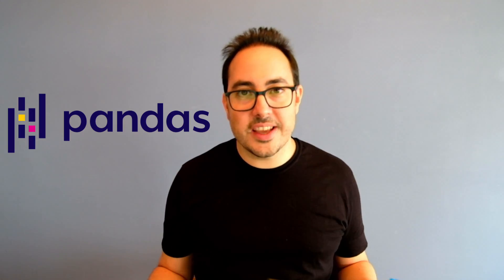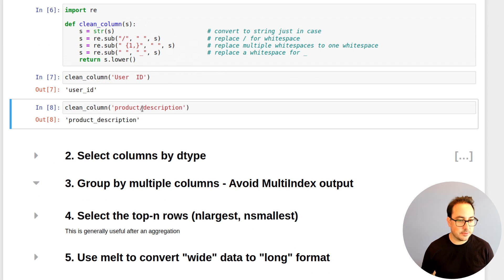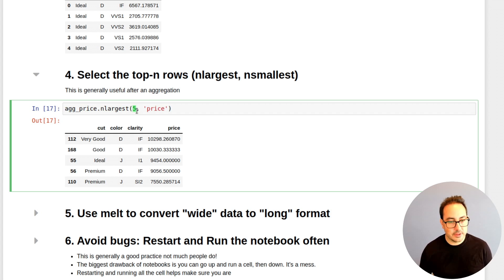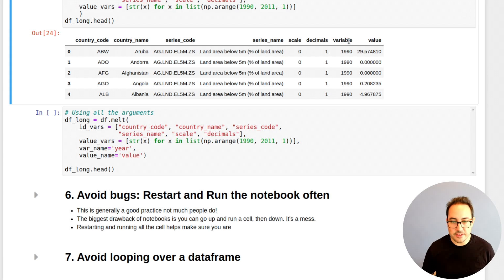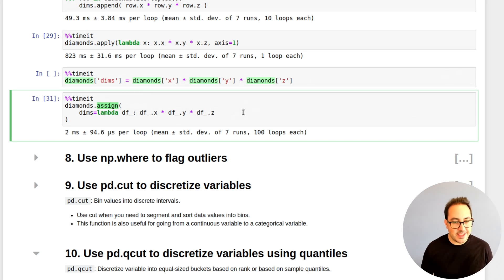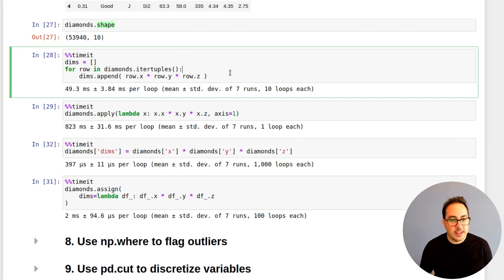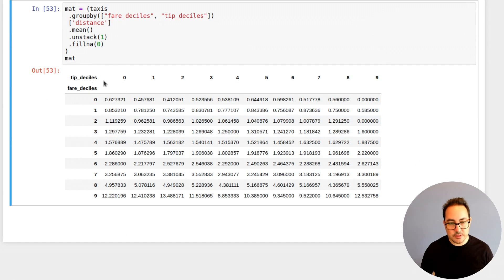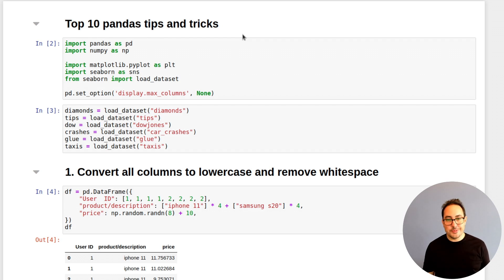Top 10 Pandas Tips and Tricks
This video is part of the "Data Analysis with Python" video series.

In this video I explain the top 10 tips & tricks I use on my day to day work with pandas.

I cover these tips with realistic examples in order to demonstrate the idea more clearly.

Timeline:
0:00 Intro
0:22 Clean all column names
3:42 Select columns by dtype
4:28 Group by multiple columns
5:08 nlargest and nsmallest
5:48 pd.melt: reshape wide data to long format
8:41 Avoid bugs
9:30 Avoid looping over a DataFrame
12:24 Use np.where to flag outliers
14:04 Use pd.cut to discretize variables
15:54 Use pd.qcut to discretize variables using quantiles